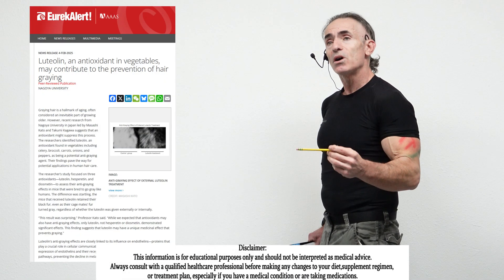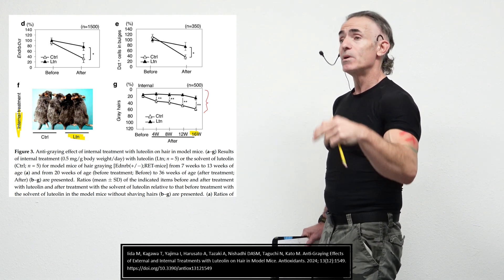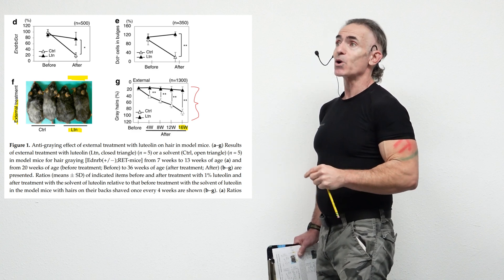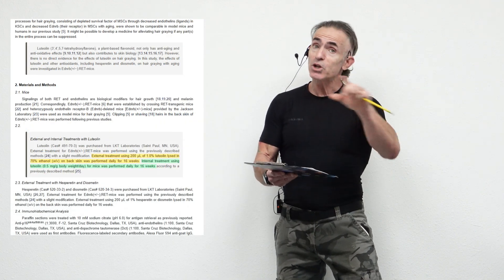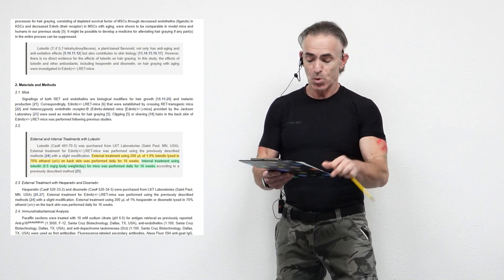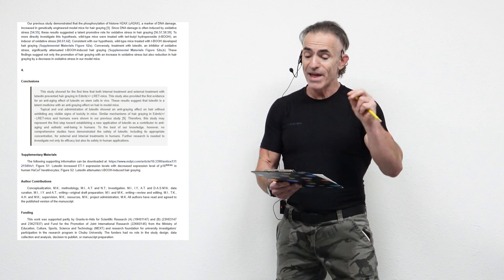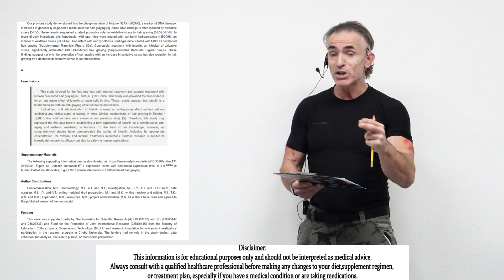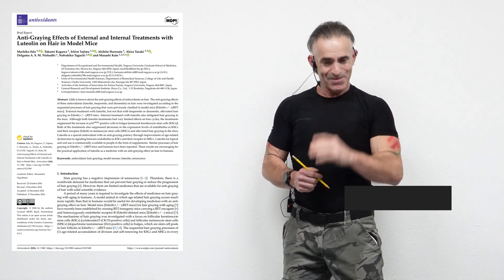Anti-Graying Effects of Luteolin Ep. 1228 FEB 25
A new study published in the journal Antioxidants investigated the effects of luteolin, a natural compound found in plants, on hair graying in mice.  The researchers found that both external (topical) and internal (oral) administration of luteolin significantly reduced the number of gray hairs in the mice.  The study also revealed that luteolin works by improving the signaling between cells involved in hair pigmentation, ultimately leading to a reduction in hair graying.  These findings suggest that luteolin may be a promising natural treatment for hair graying in humans, although further research is needed to confirm these effects.

The study discussed was conducted on mice. Further research is needed to confirm these findings in humans.
Always consult with a qualified healthcare professional before making any changes to your diet, supplement regimen, or treatment plan, especially if you have a medical condition or are taking medications.
This channel does not provide medical advice.

Iida M, Kagawa T, Yajima I, Harusato A, Tazaki A, Nishadhi DASM, Taguchi N, Kato M. Anti-Graying Effects of External and Internal Treatments with Luteolin on Hair in Model Mice. Antioxidants. 2024; 13(12):1549.